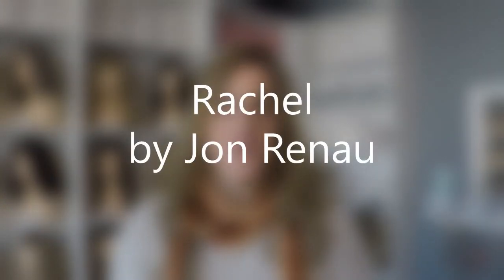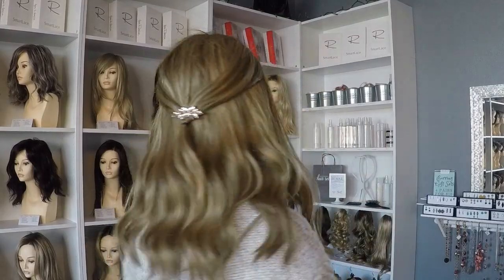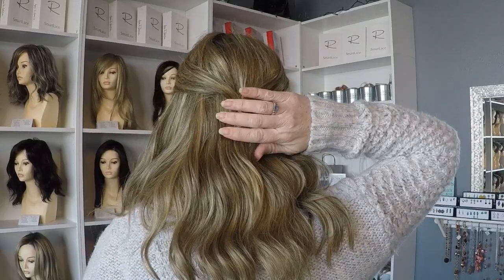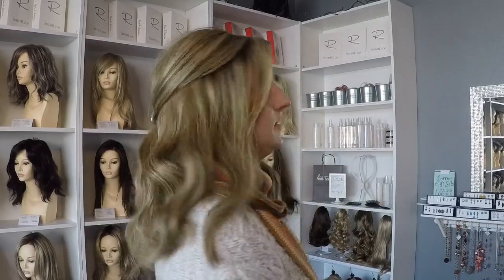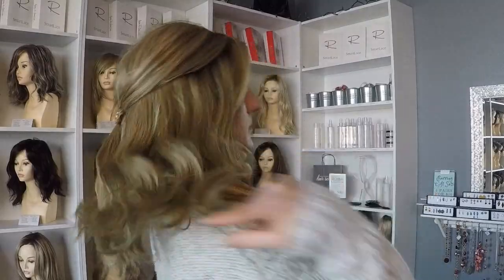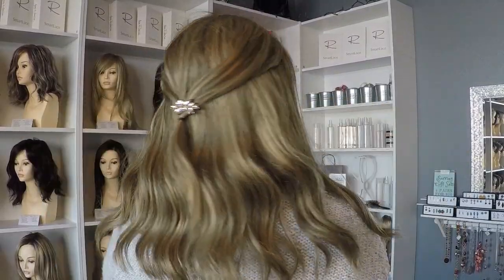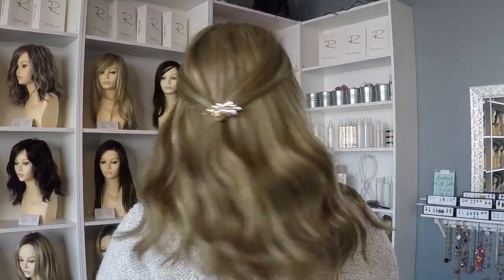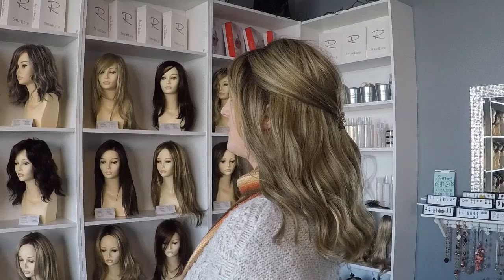WIG REVIEW: Rachel by Jon Renau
This isn't a typical wig review I usually do.  This is focused on showing a true representation of the curl pattern in Rachel by Jon Renau.  NOTE: in the video I said the wrong color.  It's actually 24BT18S8.